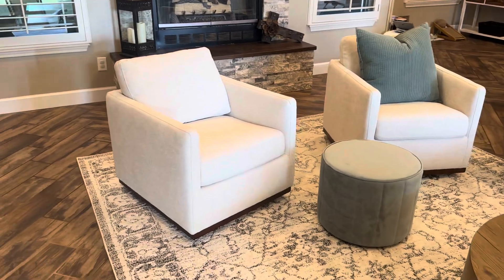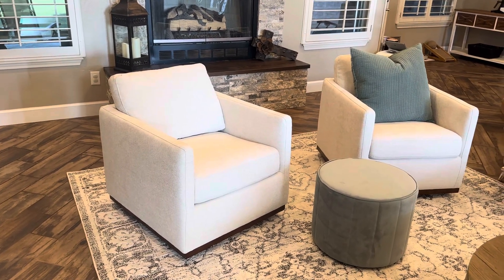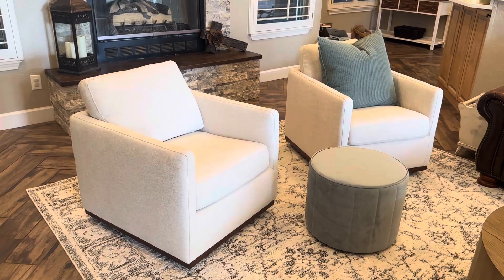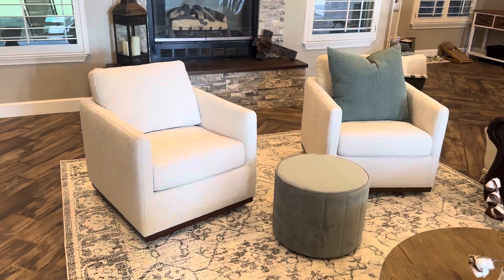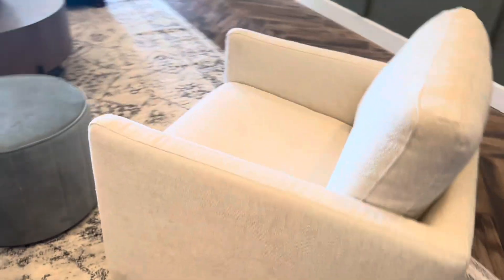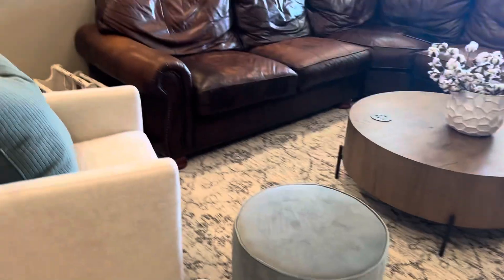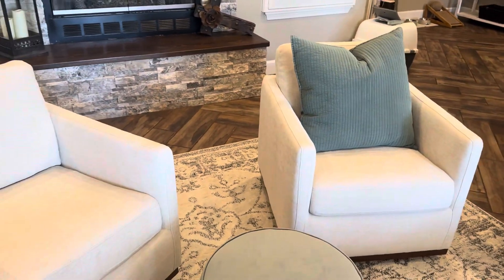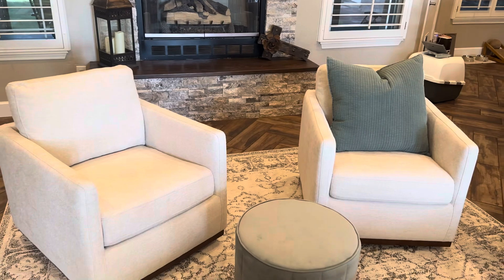Great 360 Swivel Accent Chaor for any Room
This gorgeous Linen chair is the perfect accent chair for any room. It is trimmed with a dark wood strip all along the bottom. It swivels 360 degrees offering for a great conversation piece. The large back pillow is removable and the chair comes fully assembled and packaged perfectly.